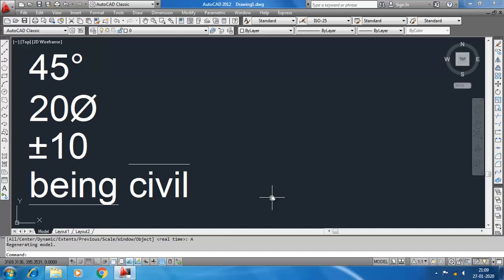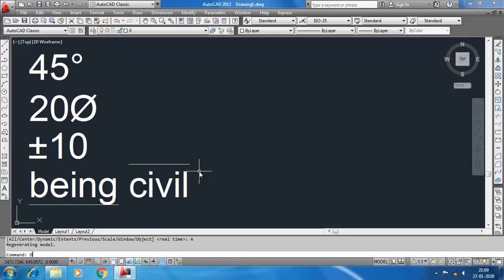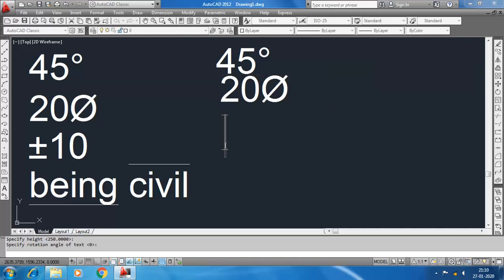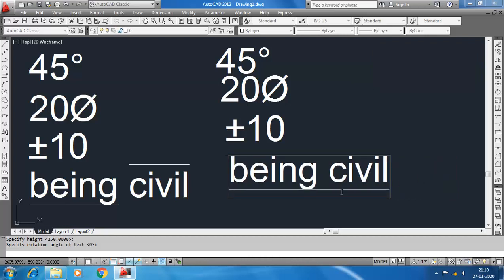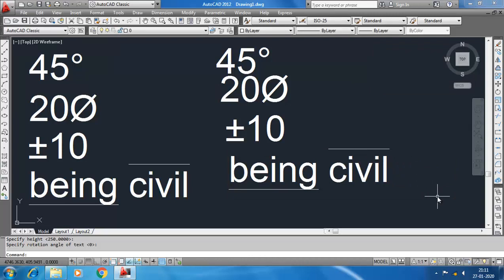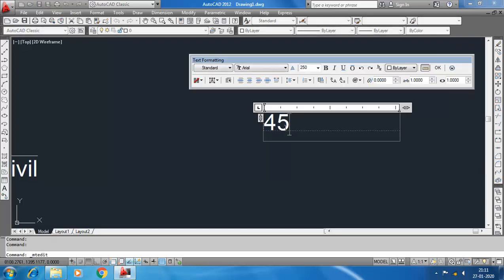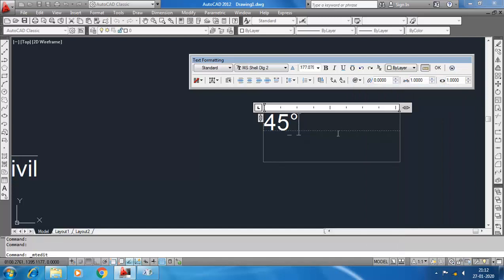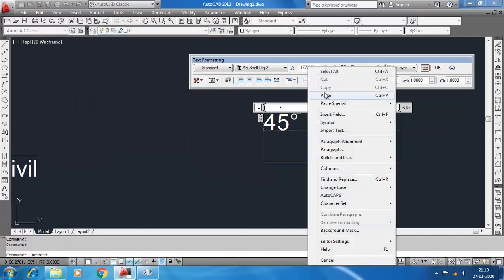Text Symbols and Special Characters in AutoCAD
This video shows how to write special characters in AutoCAD, both in single line and multi-line text.